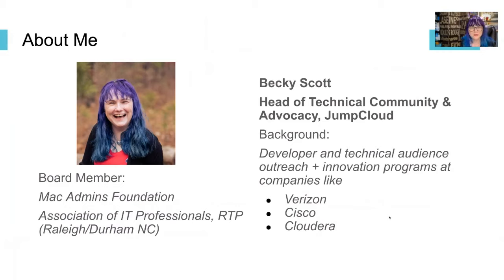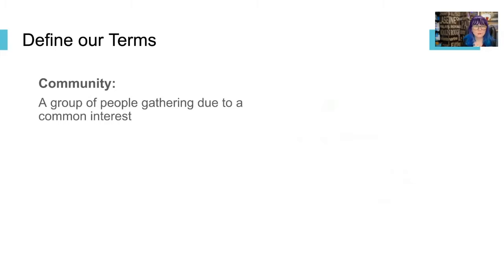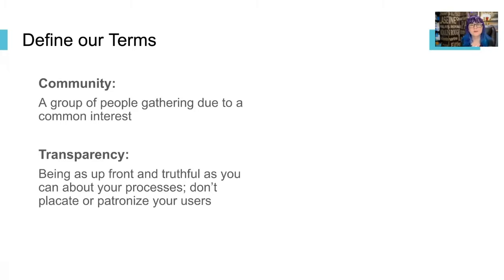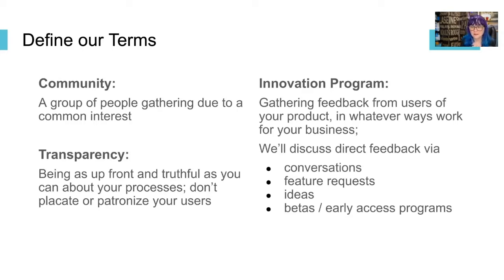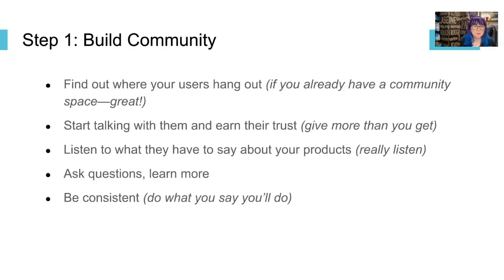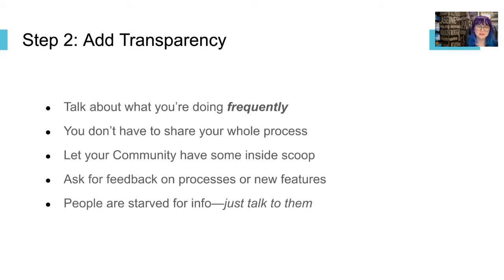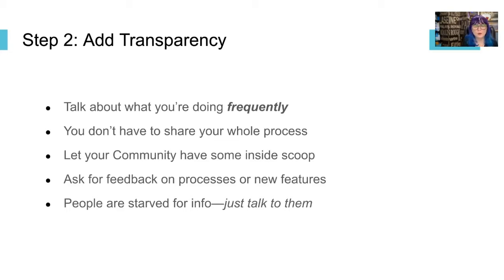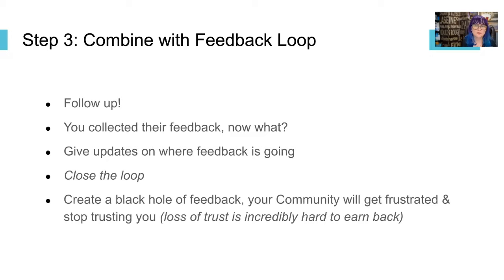Closing the Feedback Loop: Why Community and Transparency are Critical for Innovation Programs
Keynote Speaker: Becky Scott

Everyone wants customer feedback, but how do you gather it and what do you do with it? And more importantly, what are you telling your customers about your product feedback process? Customers will stop sharing with you if you don’t share in return. Learn best practices on building trust with a customer community and closing the feedback loop so they’ll want to help you improve.